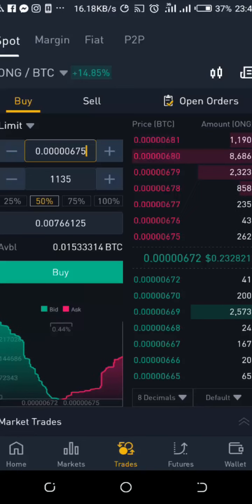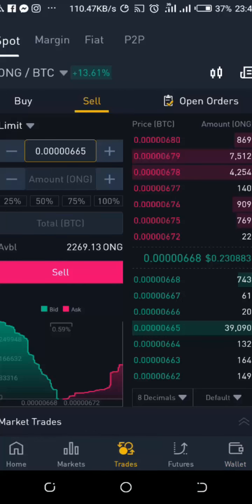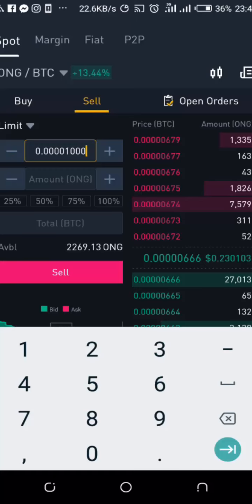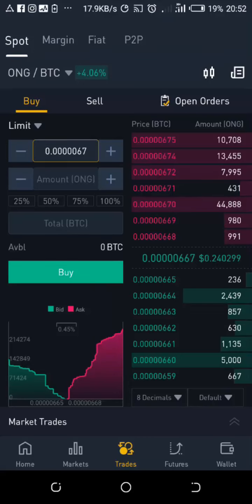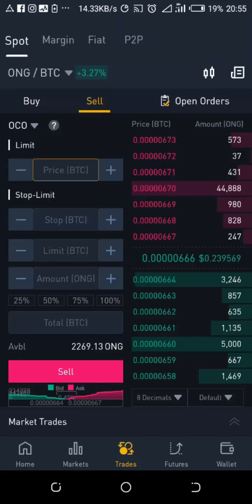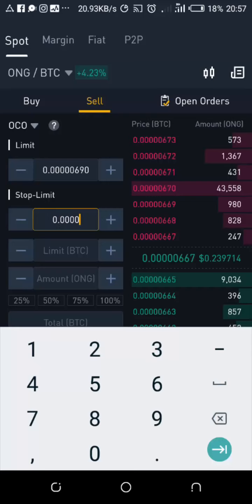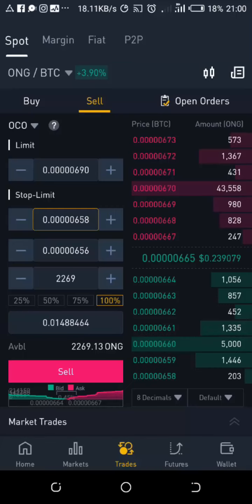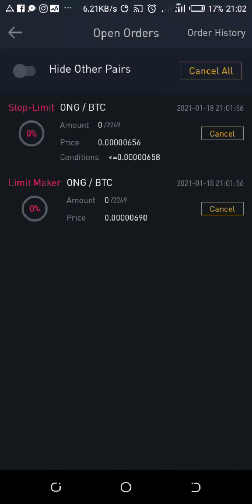How To Trade with Estimated Signal | Binance Trading App Mastery | Trading Signals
Day Six:
Fundamental Analysis

Day Seven:
Technical Analysis

If you want to know how to trade (Buy and Sell) different cryptocurrencies and make profit, you're at the right Channel.

To give you constant information, expect new videos at least one every week.

To add you to my trading signals group for $5 only, reach me out on social media @snnajieze